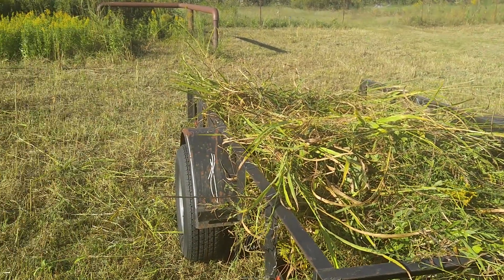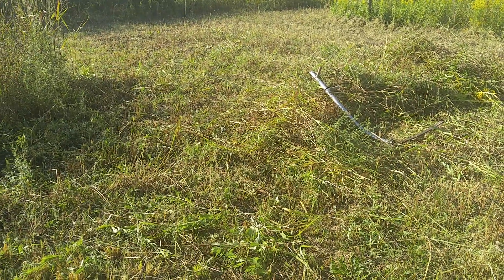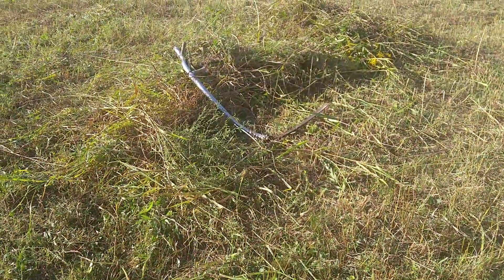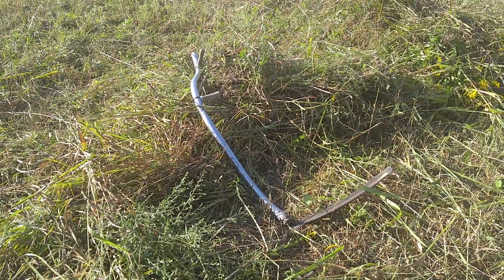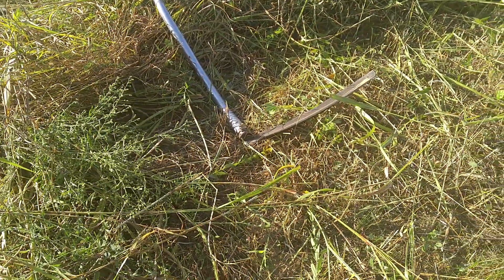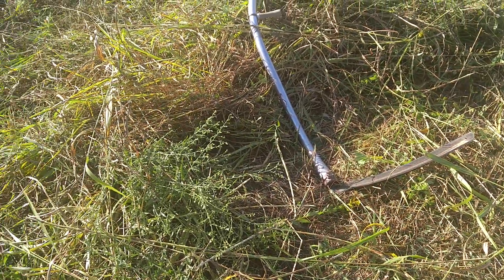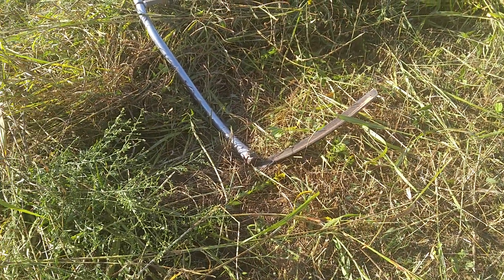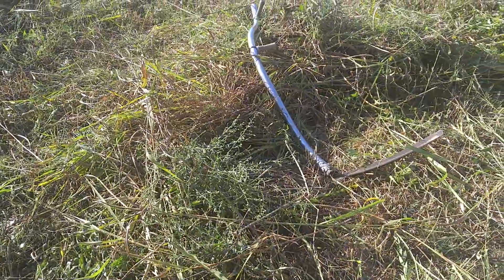Permaculture scythe for chop and drop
My favorite hand tool on The Farmer's Grove